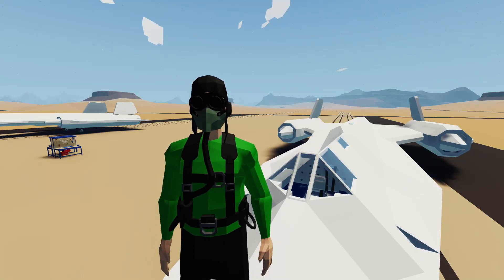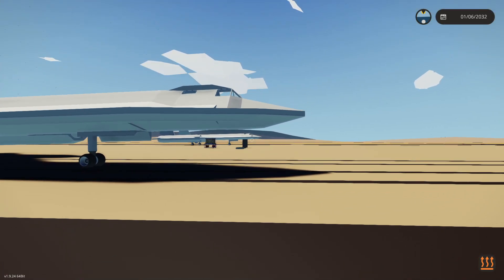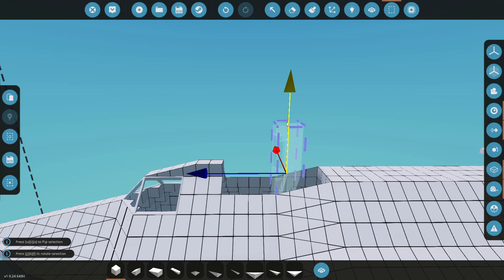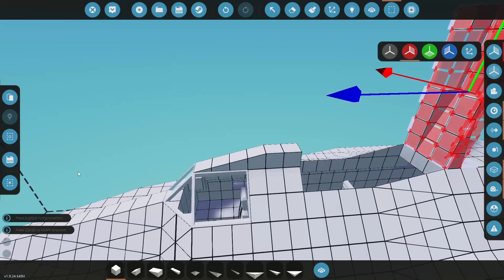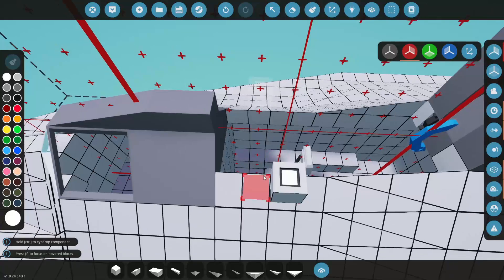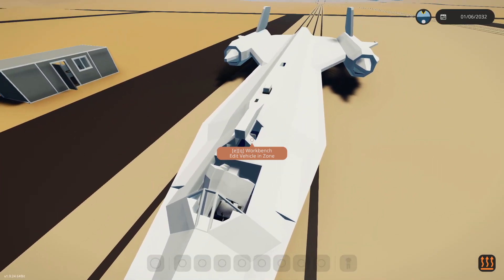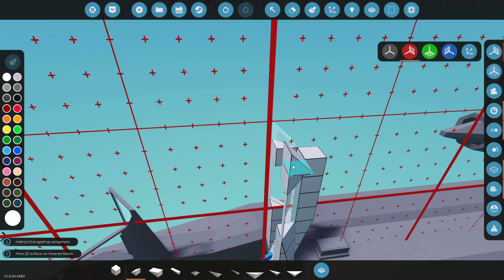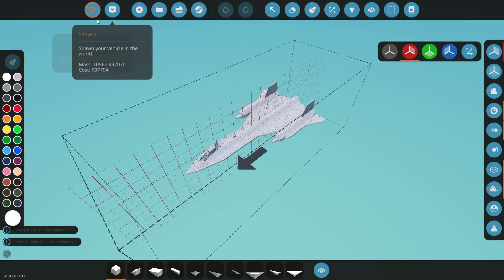Cockpit Canopy & Layout of Dials! Let's Build a SR-71 Blackbird!!! [5] Stormworks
In this video I work on the opening canopy and then begin the layout for the dials for piolot and copilot for a SR-71 Blackbird.